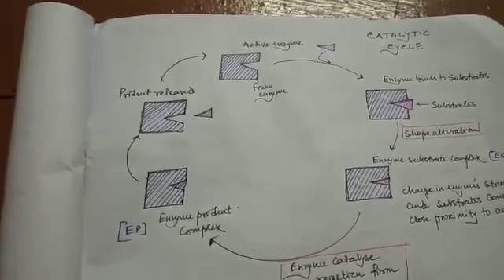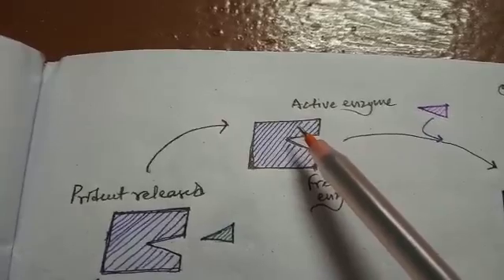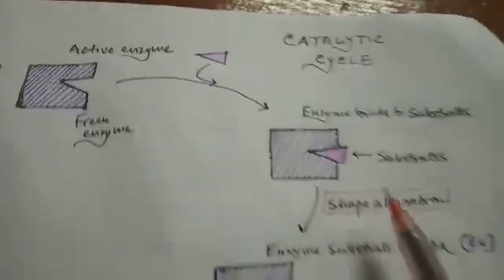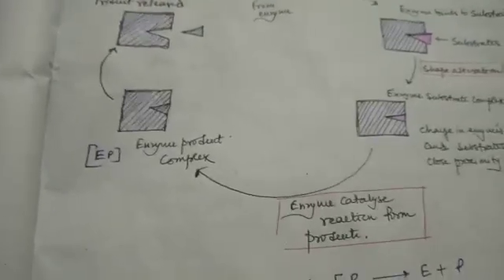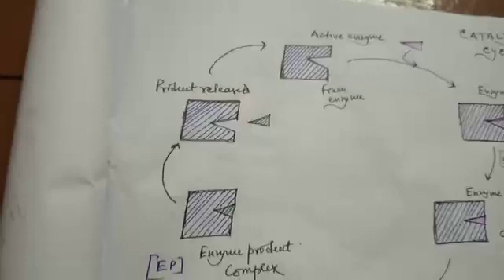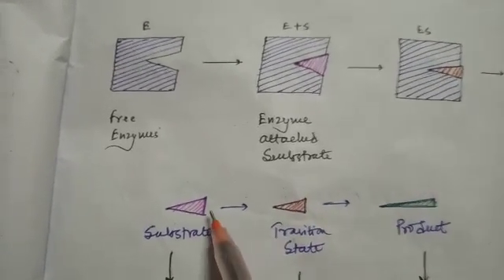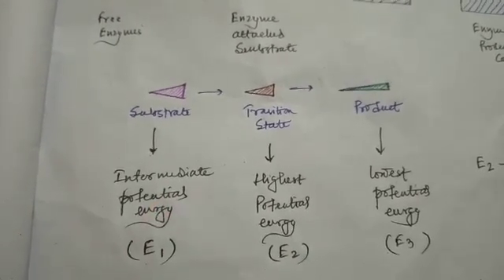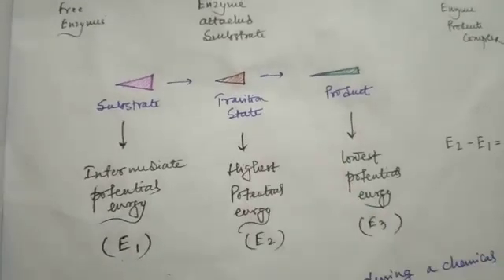Catalytic Cycle and transition state. class11 cbse biomolecules catalytic cycle#transition state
Catalytic Cycle is the cycle that depict the mechanism of action of an enzyme in cyclic manner.